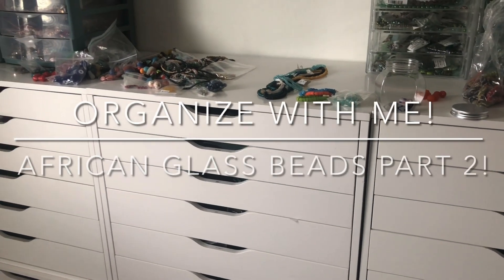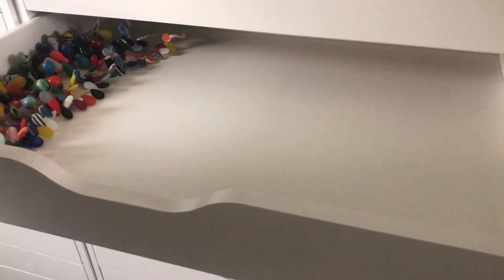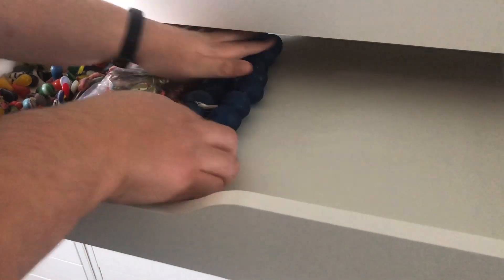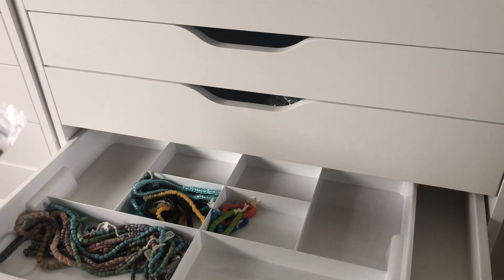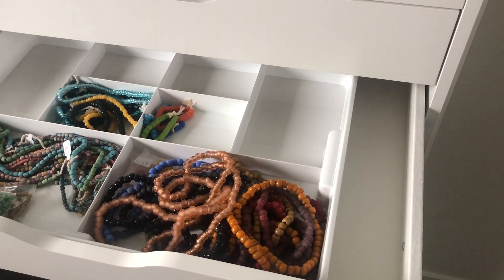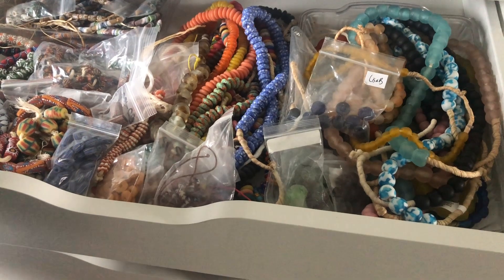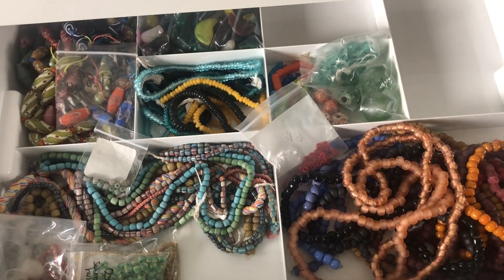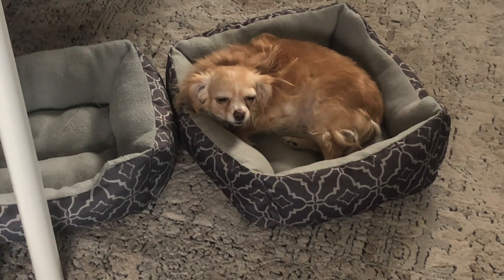Organize with Me! African Glass Beads Part 2!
Watch along while I sort one of my bead drawers! Let me know if you'd like to see more videos like this!